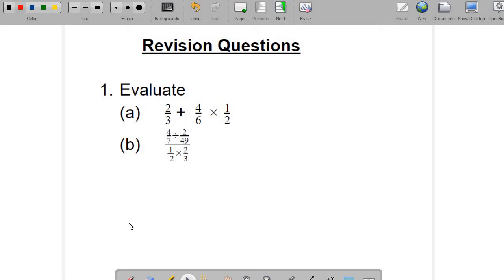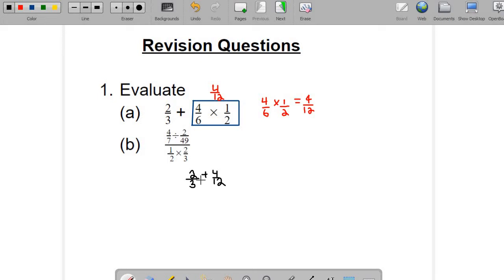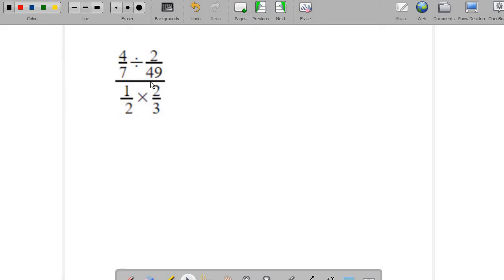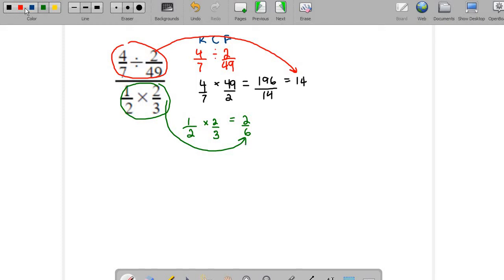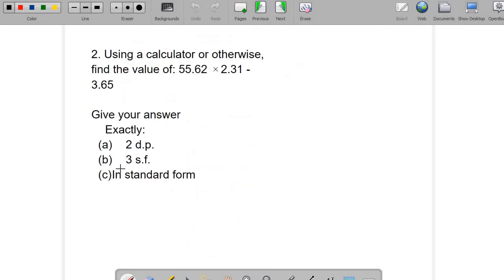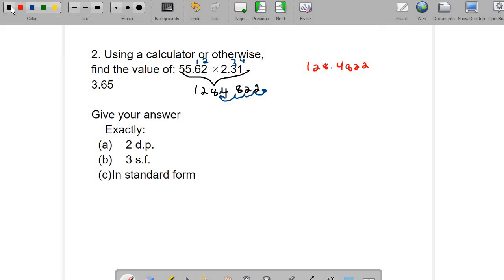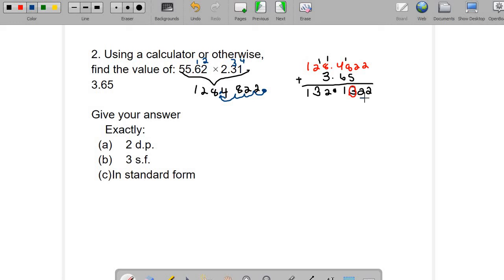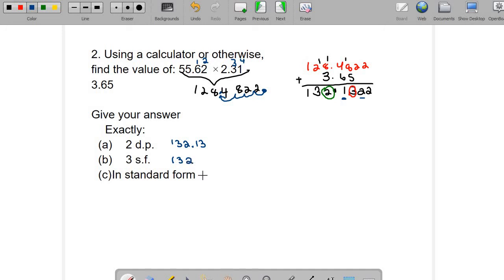Operations with Decimals & Fractions, Rounding & Significant Figures (Revision)